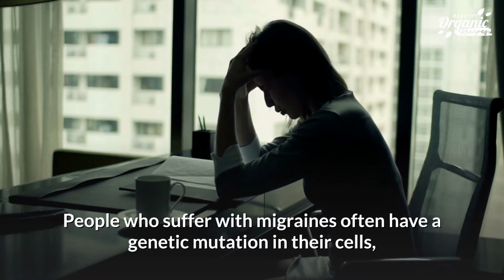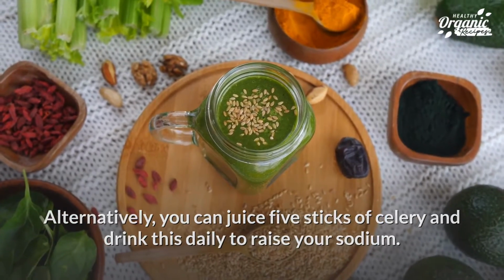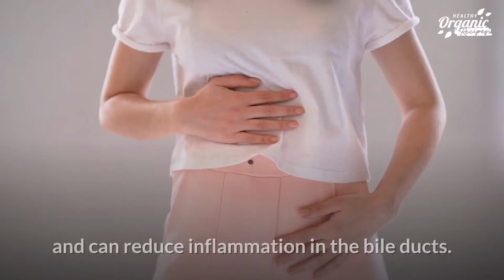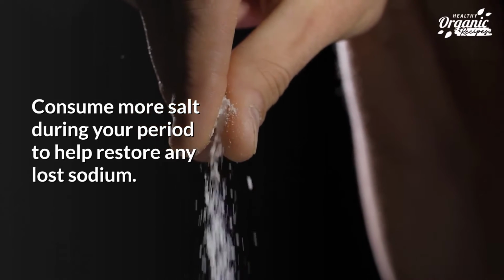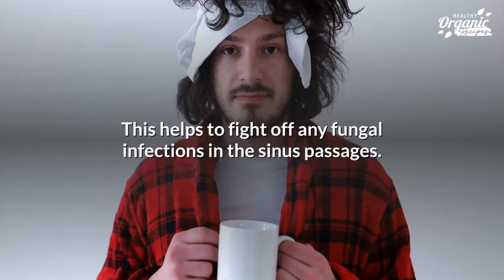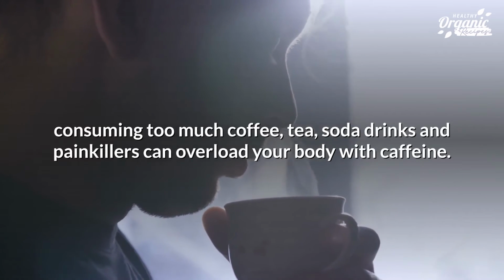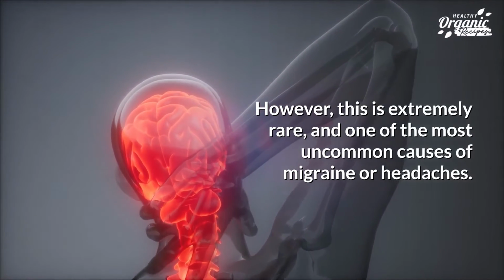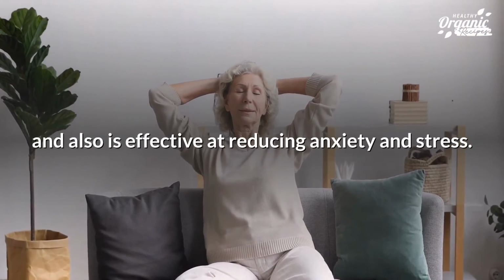THE 5 MOST COMMON CAUSES OF MIGRAINES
The five most common causes of migraine headaches. migraines can be extremely painful and make you feel nauseous and sensitive to light. If you suffer with these on a regular basis, then you have an underlying problem which is causing the throbbing pain in your head. In this video, we will explore the five common causes of migraines and share some simple solutions. Enjoy!